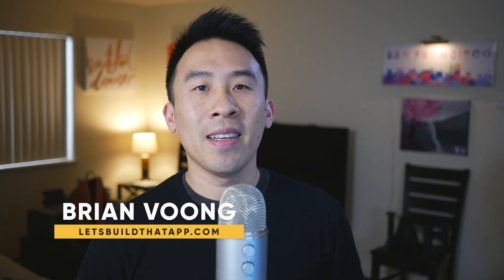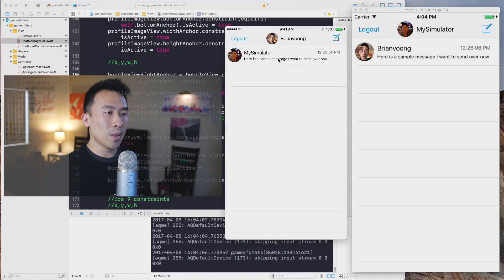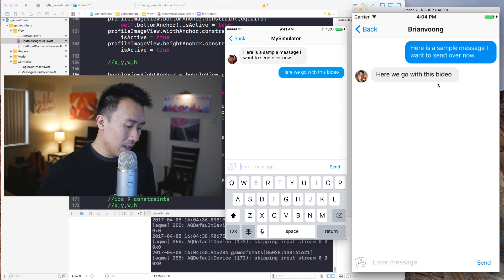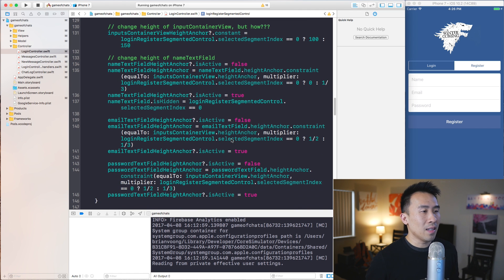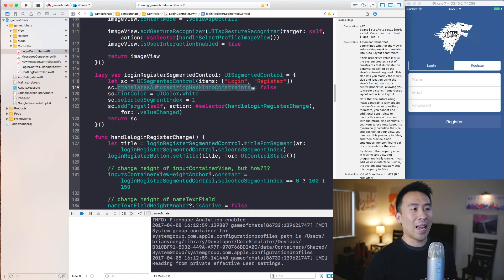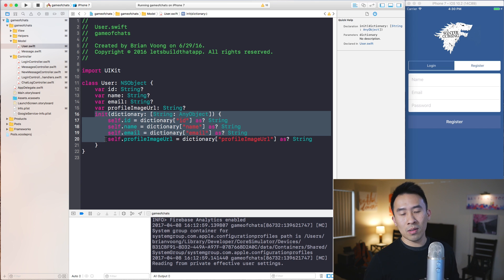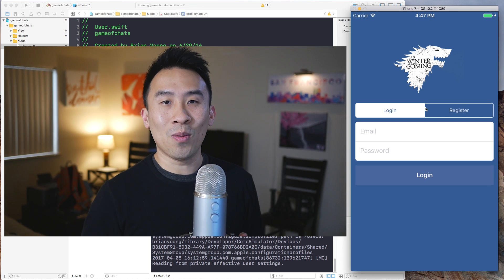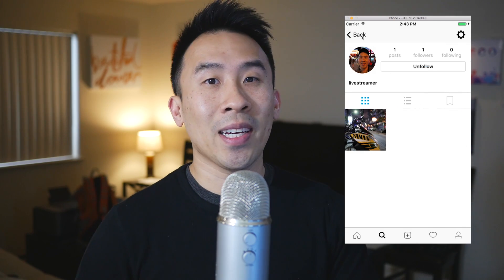Firebase Chat App Updates and Reflections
Due to popular request, I've went ahead and update each lesson for the Firebase Chat Messenger application to now be compatible with Xcode 8.3 using Swift 3.1.  This took quite a bit of time to update so I hope you guys get the most out of the source code.

Furthermore, I had some time to add in my thoughts about the project and a few things I would do differently if I could reshoot the series.